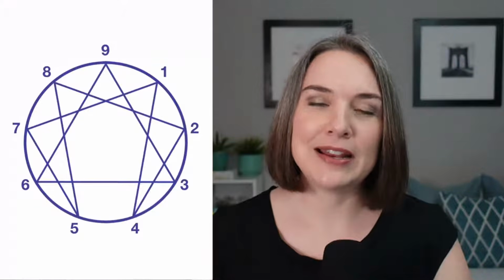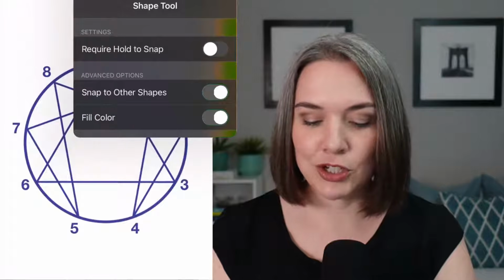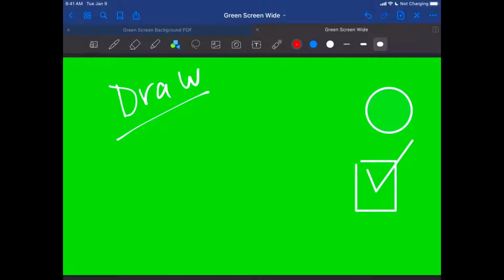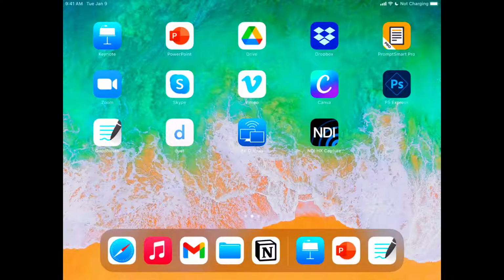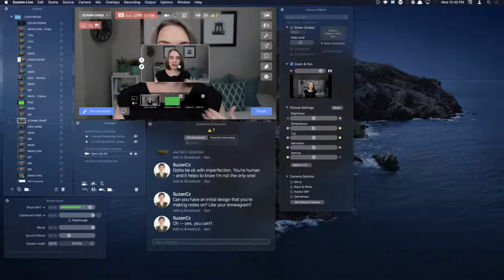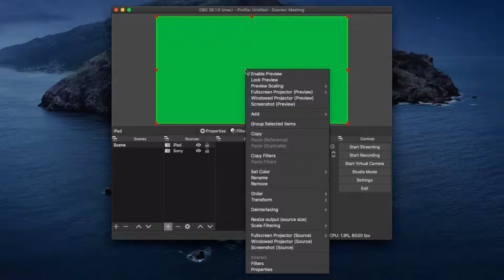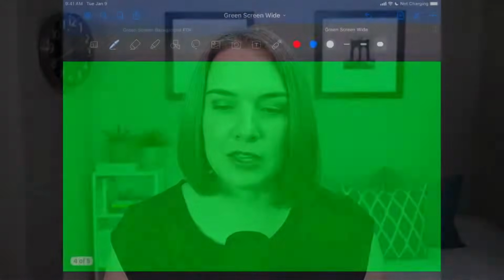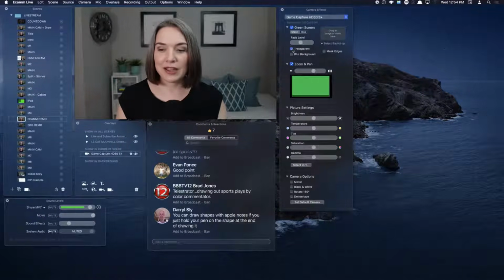Use Your iPad as a Whiteboard (Ecamm & OBS)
I'm showing how you can use your iPad as a whiteboard for your streaming software. You can draw on your screen during your virtual presentation.